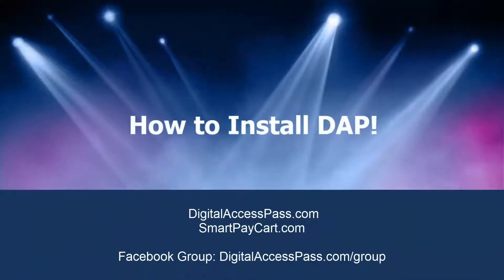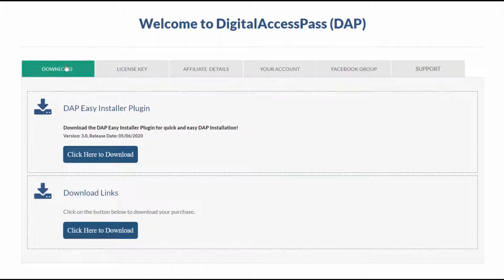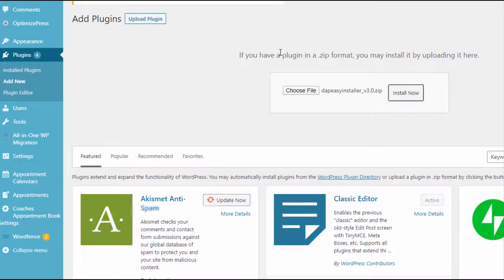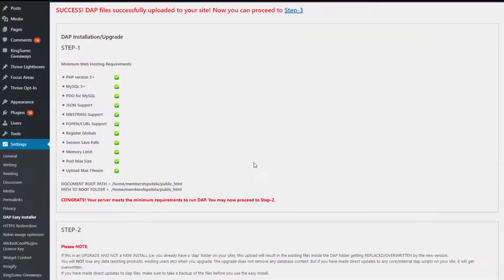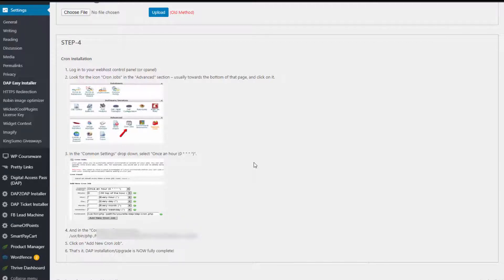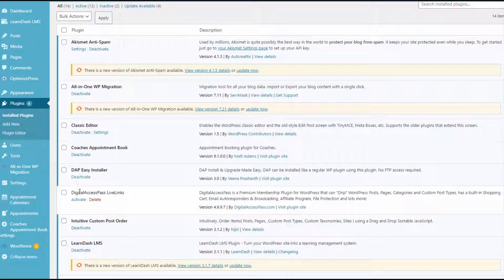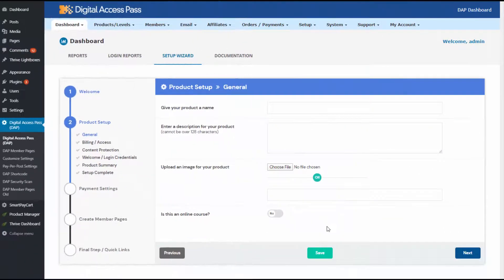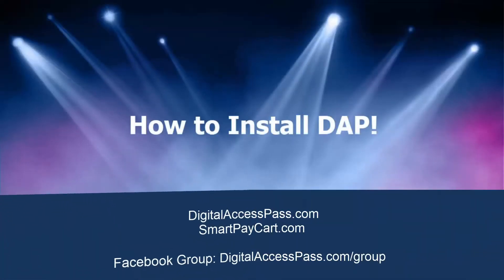DAP Easy Installer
DigitalAccessPass (DAP) will allow you to convert any Wordpress site into a Membership Website. It's arguably the best membership plugin for Wordpress. And It's really easy to use and setup.

Watch this video on how to install and get started with DAP!

-Veena Prashanth
Co-Founder/Co-Developer: DigitalAccessPass.com
Creator: SmartPayCart.com
Podcast: MembershipSiteLab.com/podcast